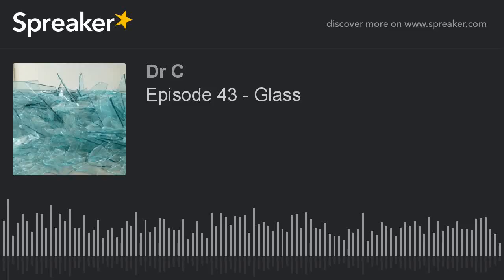Episode 43 - Glass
Listen to hear some earth-shattering facts about glass!
Hannah is the student podcaster.